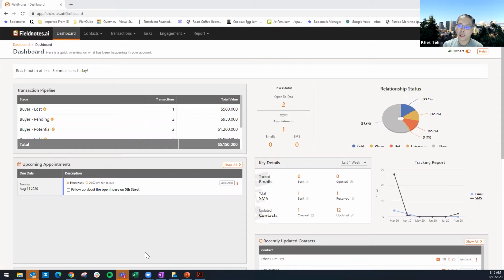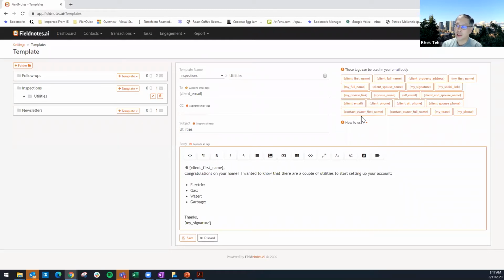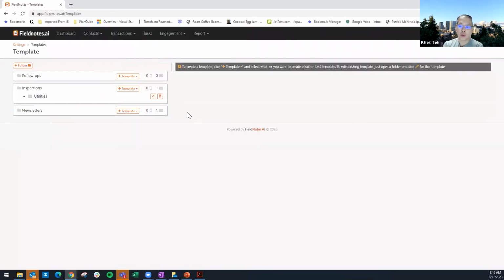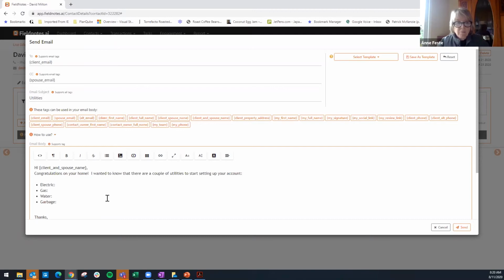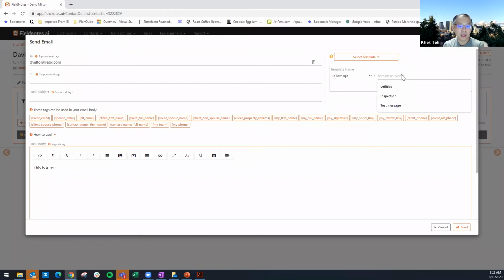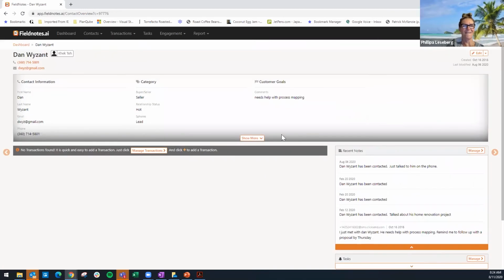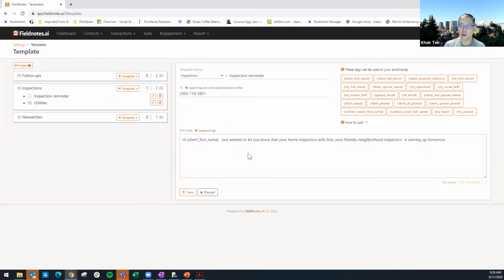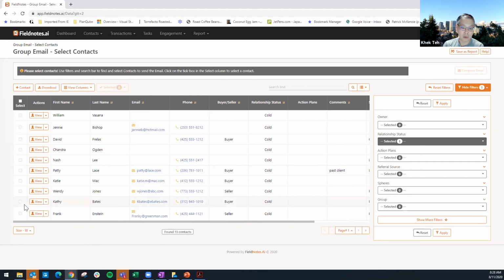FieldNotes AI: Using Templates and Tags, for Emails and SMS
This is part of a learning series on using FieldNotes.  This session is a recorded session on teaching users on using the templates and tags for managing emails and SMS messages more efficiently with your contacts.
If you have any more questions for us…